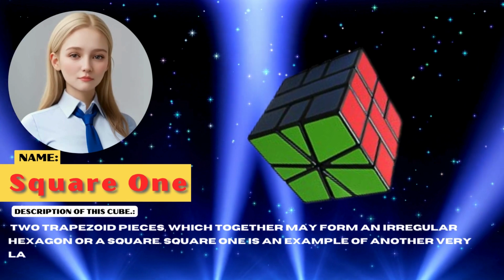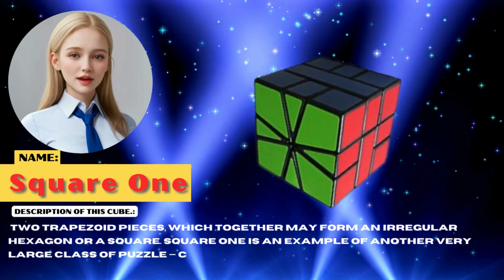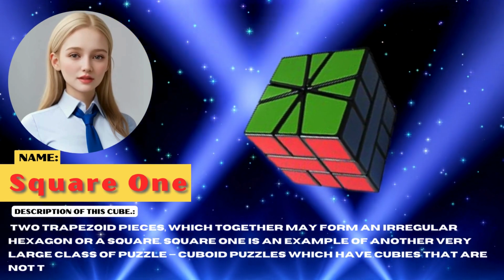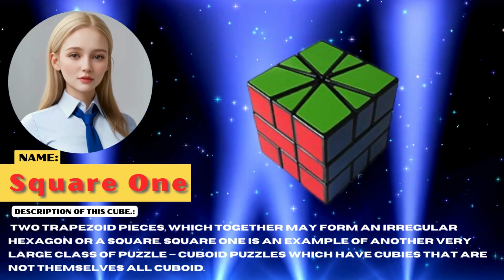Cube puzzles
A combination puzzle is solved by achieving a particular combination starting from a random (scrambled) combination. Often, the solution is required to be some recognisable pattern such as "all like colours together" or "all numbers in order". The most famous of these puzzles is the original Rubik's Cube, a cubic puzzle in which each of the six faces can be independently rotated. Each of the six faces is a different colour, but each of the nine pieces on a face is identical in colour, in the solved condition. In the unsolved condition colours are distributed amongst the pieces of the cube. Puzzles like the Rubik's Cube which are manipulated by rotating a section of pieces are popularly called twisty puzzles. They are often face-turning, but commonly exist in corner-turning and edge-turning varieties.

This Channel is Created to Increase the Knowledge of Children and avry pepals

UC7YYu4yhBYopmEltlkpH6-A